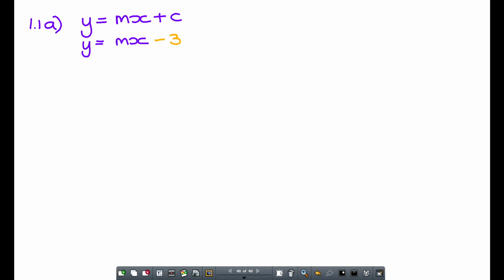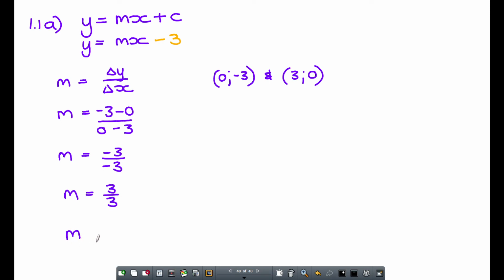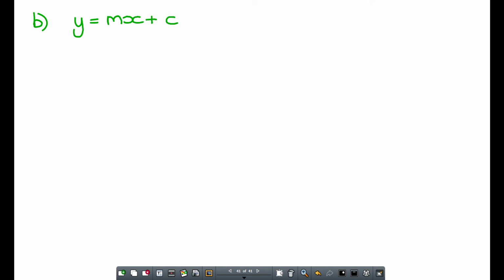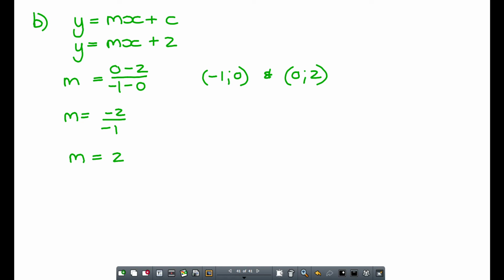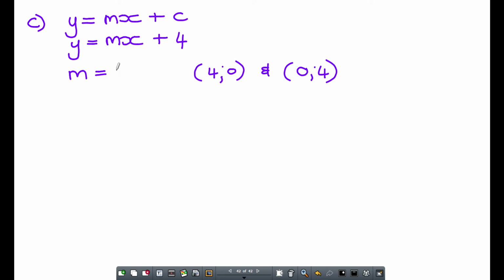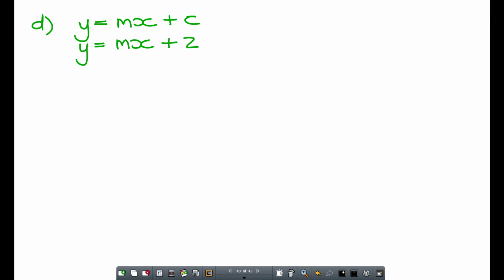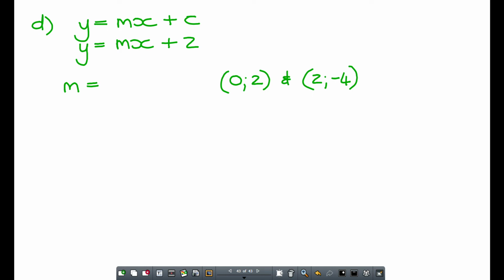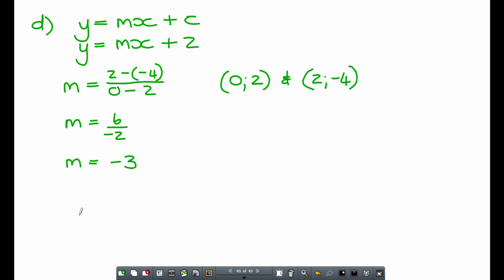9E2 2 Nov